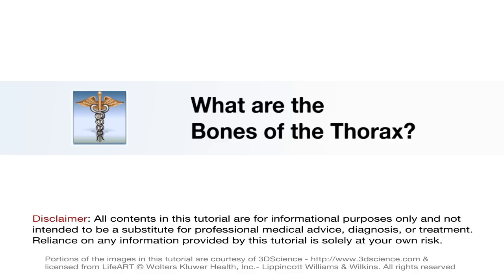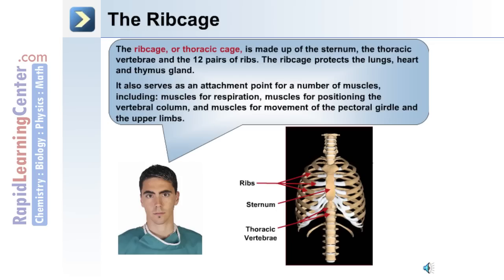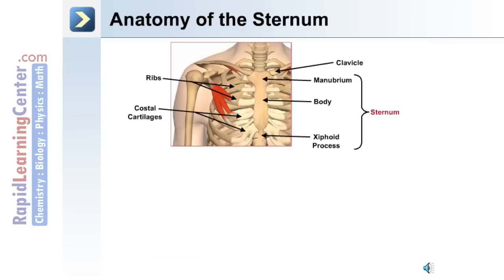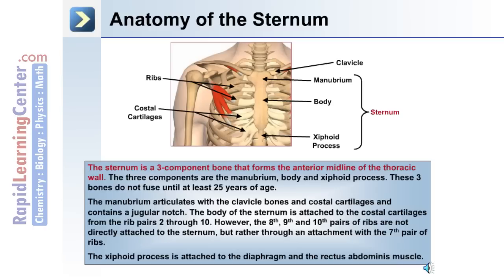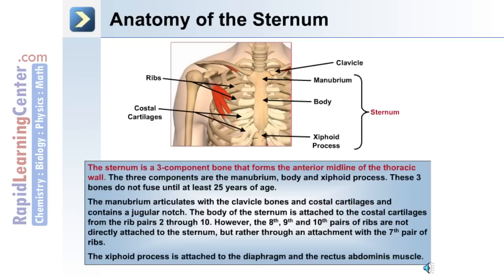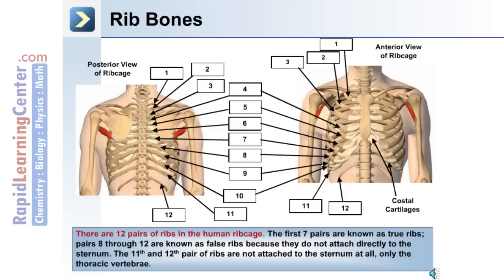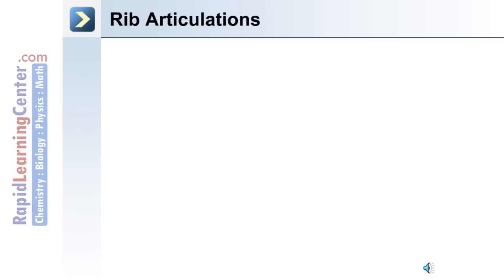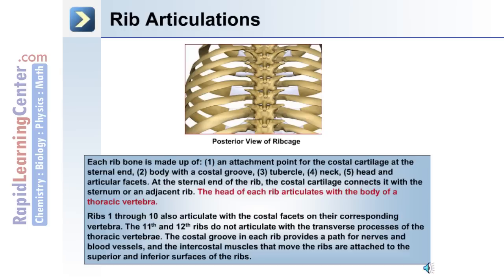The Skeletal System- Axial Skeleton - What are the Bones of the Thorax?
-- RL216 Human Anatomy and Physiology: The Skeletal System- Axial Skeleton - What are the Bones of the Thorax?